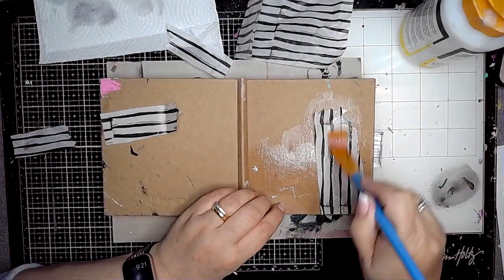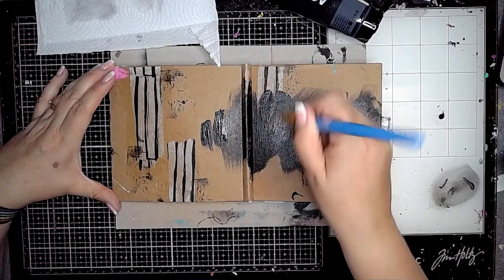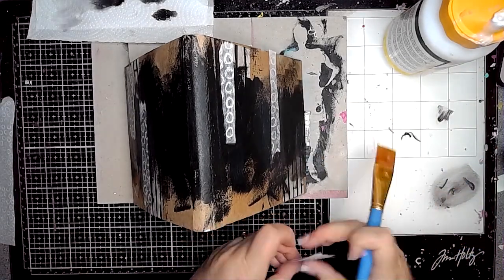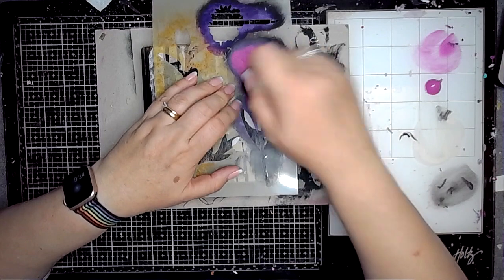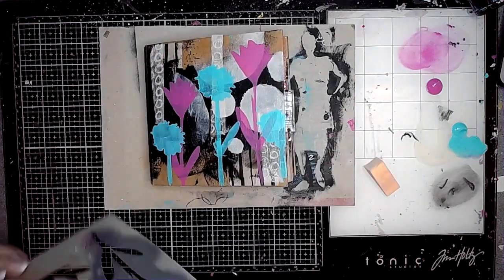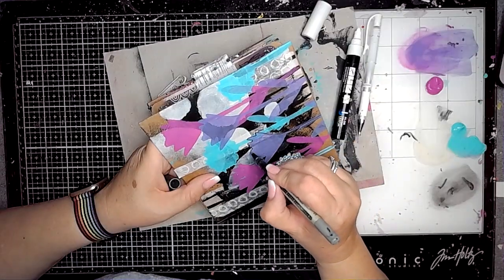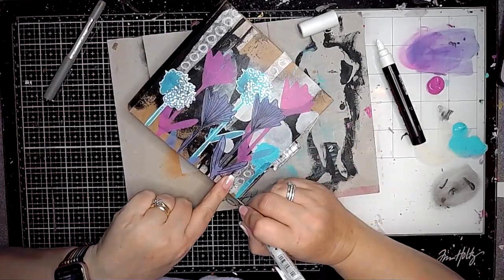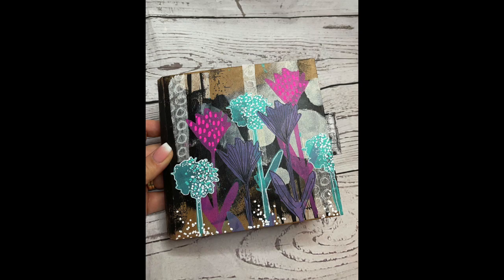Creating a Kraft journal cover- my favourite part!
Hi! It starts off with a monochromatic feel and then has a pop of colours towards the end.

You can purchase my collage papers and stencil designs from Scrap FX too.
To purchase Scrap FX products please go to:
You can also buy Scrap FX products from my website- We ship worldwide too.